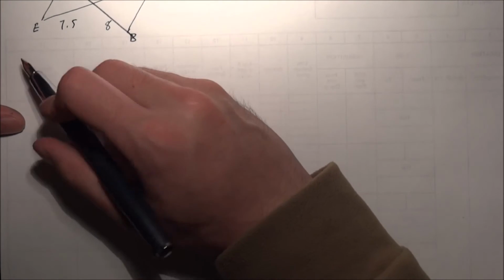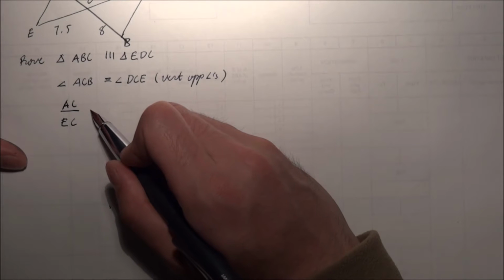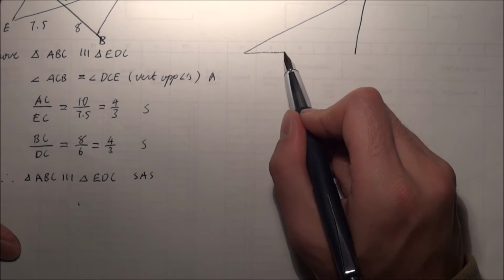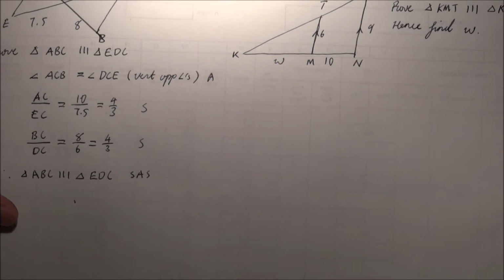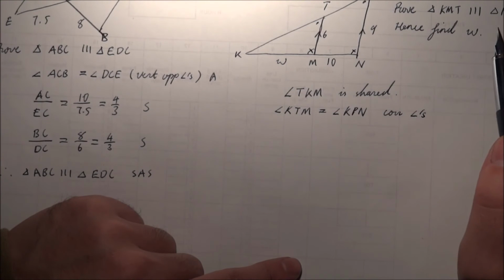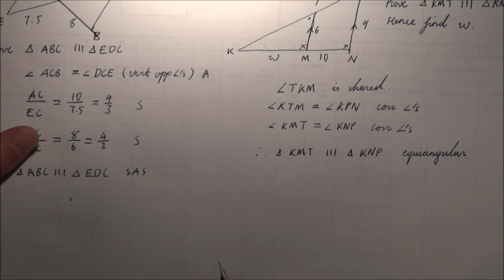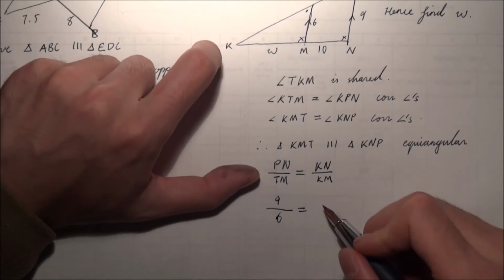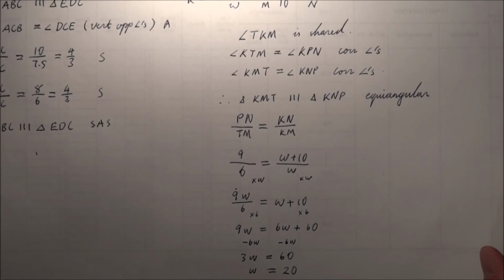Properties of Similar Figures